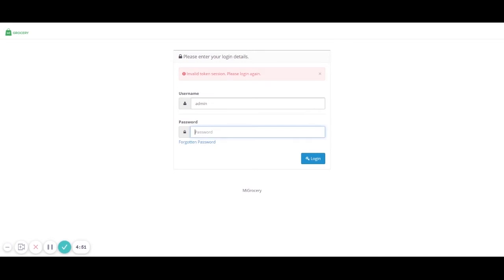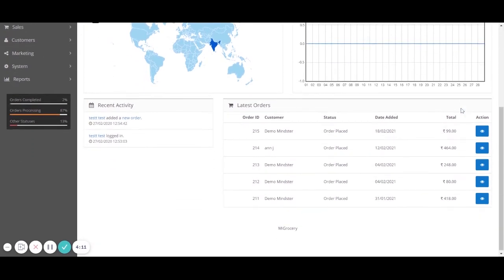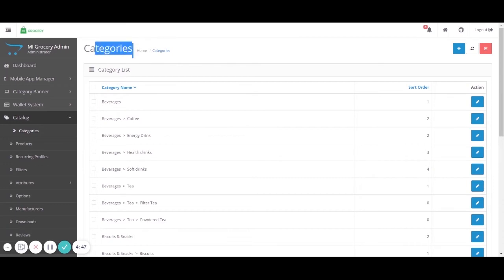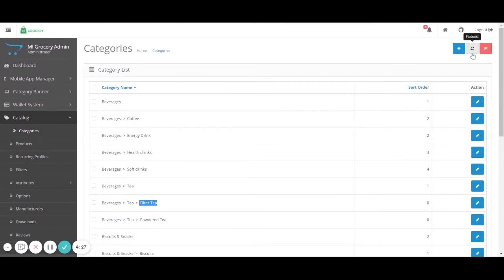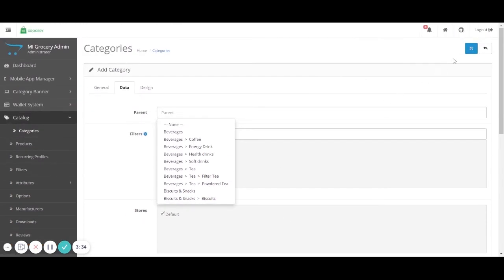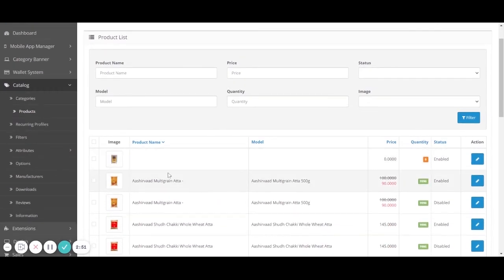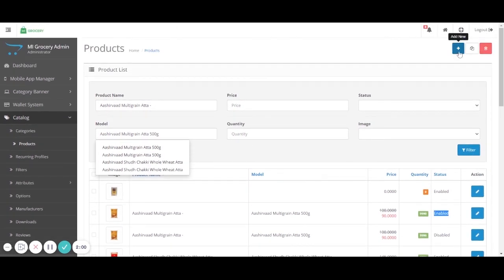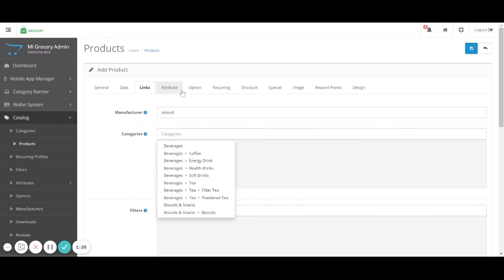An Overview of Mindster’s MiGrocery App | Backend App- Part 1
Are you looking to take your grocery business online? Searching for reliable grocery app development partners? Mindster’s MiGrocery app might just be the solution for you! It is feature-rich, fully customizable, and suitable for grocery chains, supermarkets, and E-commerce store owners.

Look out for our video series where we give you an excellent overview of our MiGrocery app.

In Part 1 of this series, we introduce you to the MiGrocery backend app. Here we discuss two important sections called Dashboard and Catalogue.